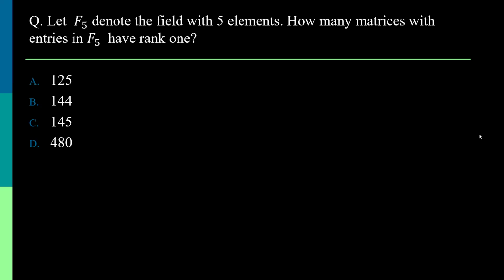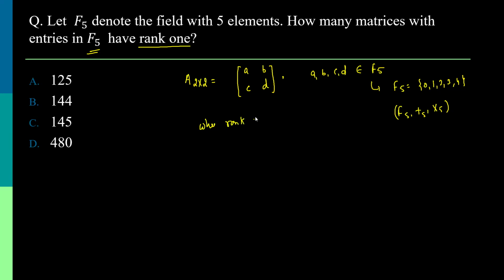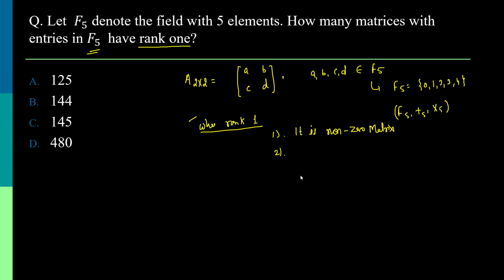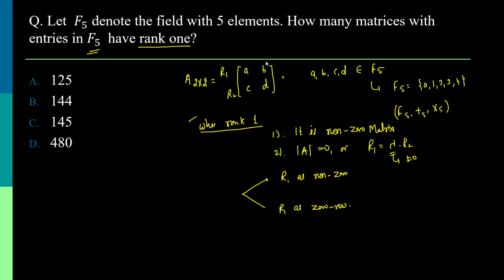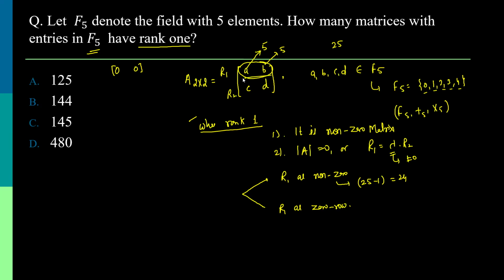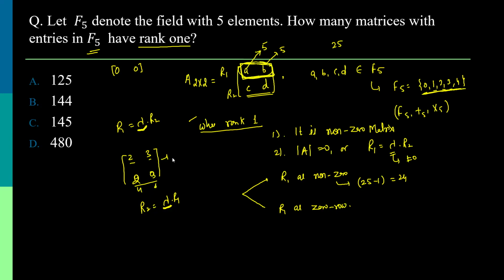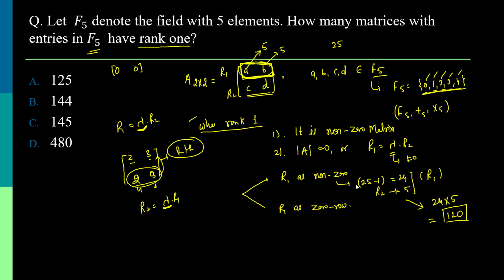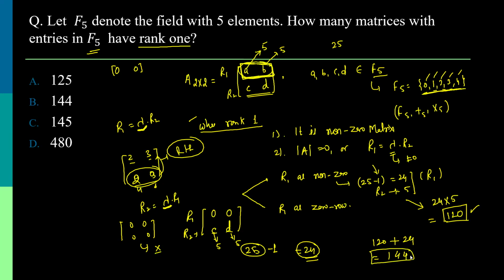NET Mathematics PYQ Part-B, 2025 | Linear Algebra | Concept of Rank | Complete Solution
In this video, we solve an important NET Mathematics Part-B- 2025-PYQ from Linear Algebra.

We explain:
✔ Easy method using row dependence
✔ Concept of rank-1 matrices
✔ Counting nonzero rows

This problem is highly important for:
– NET Mathematics 🔥
– GATE (Linear Algebra)

Watch till the end to learn a clean, exam-friendly solution!